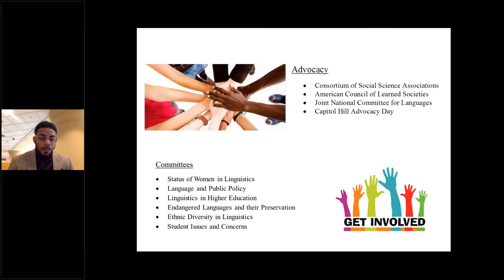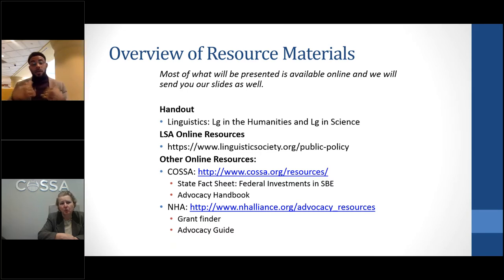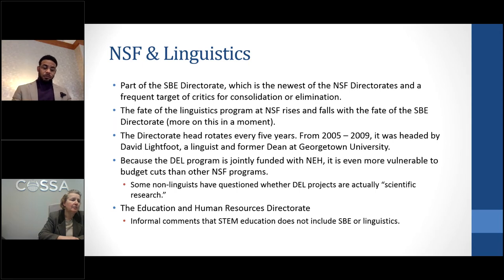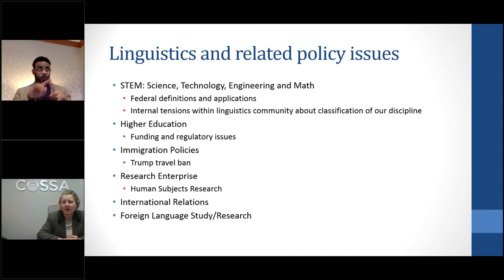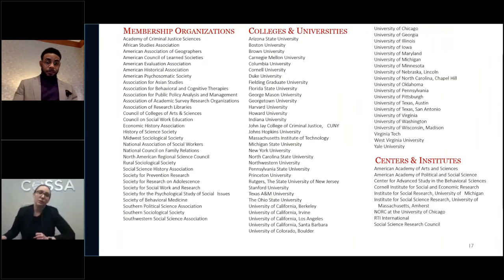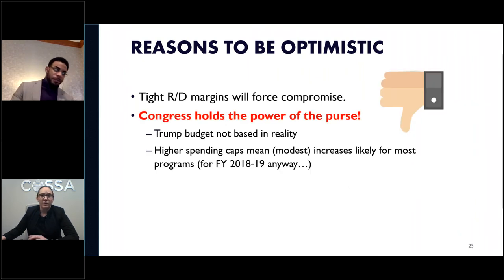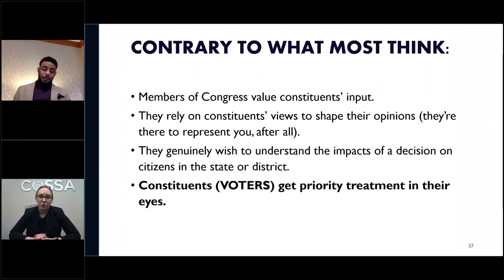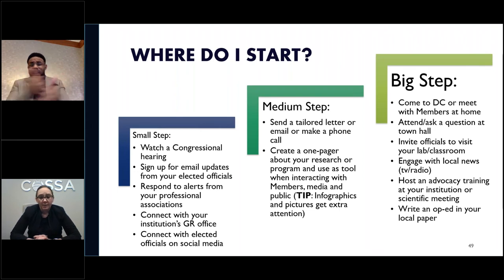Linguistics in the Public Sphere An Advocacy Webinar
The intersection between linguistics and public policy is manifold. There are at least three corners of the intersection: 1) government funding for linguistics research; 2) public policies that are informed (or should be) by the findings of linguistics research; 3) public policies that affect the context in which linguistics operates as a discipline. This webinar will provide a basic overview of all three “corners” and will also include practical guidance on the most effective strategies for influencing public policy in today’s political environment.

This webinar will be of interest to linguistics scholars, students, and enthusiasts who may be looking to engage in advocacy for the first time or seasoned advocates interested in hearing about the latest strategies for effectively talking about research to policy makers.

This webinar will be co-facilitated by LSA Executive Director Alyson Reed, who holds an advanced degree in public policy and has over 25 years of experience managing advocacy campaigns around a broad range of issues, including higher education, STEM, linguistics, social science research, and health care. She will be joined by Wendy Naus, Executive Director of COSSA, the Consortium of Social Science Associations. Over her career, Naus has worked to shape legislation, programs, and regulations important to the research community and has advocated for increased research funding across federal agencies. In her role at COSSA, Wendy serves as the lead advocate for federal funding and policy that positively impact social and behavioral science research across the federal government, representing the breadth of the social science research enterprise.